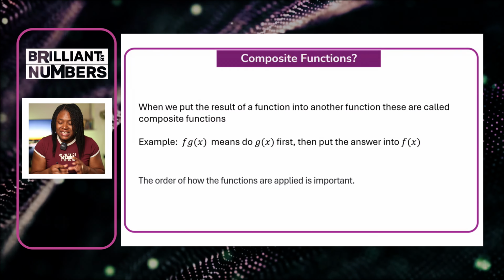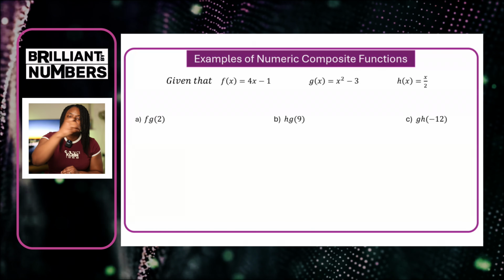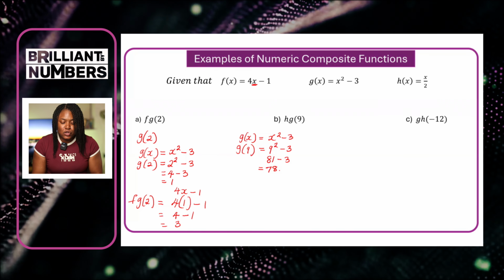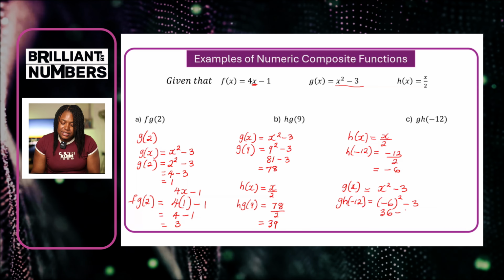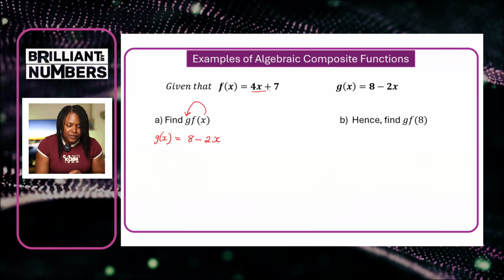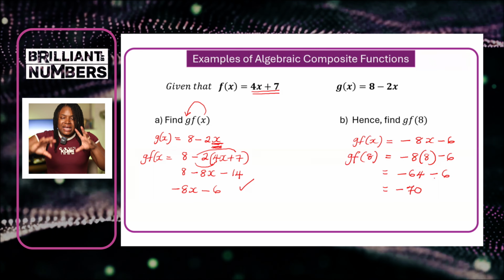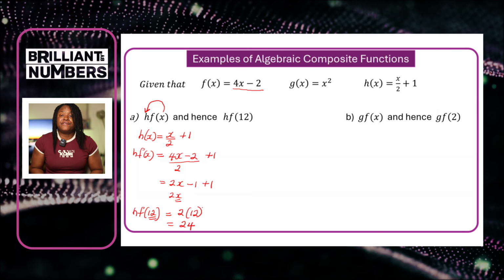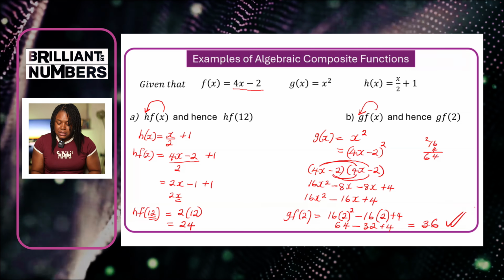COMPOSITE FUNCTIONS MADE EASY IN MINUTES | GCSE Maths Lesson for Key Stage 4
Struggling with composite functions in Maths? This clear, step-by-step lesson is perfect for GCSE students in Years 10 and 11. Whether you're preparing for your exams or just want to strengthen your understanding, this video breaks down everything you need to know!

👉 In this lesson, you’ll learn:

What composite functions are

How to evaluate and simplify composite functions

Exam-style questions and worked examples

🎯 Designed for students studying Edexcel, AQA, OCR, and other UK GCSE Maths exam boards.

📚 Perfect for revision, homework help, or classroom support!